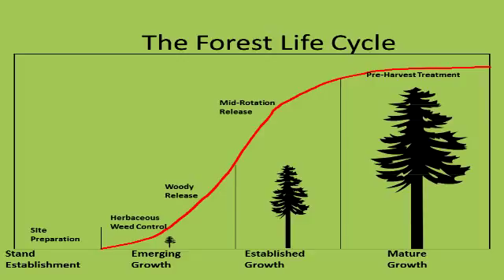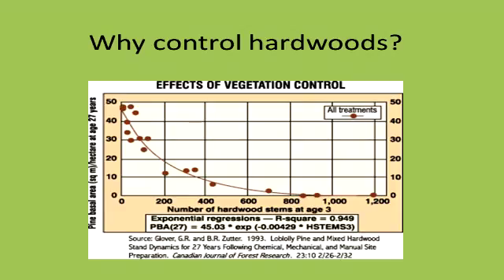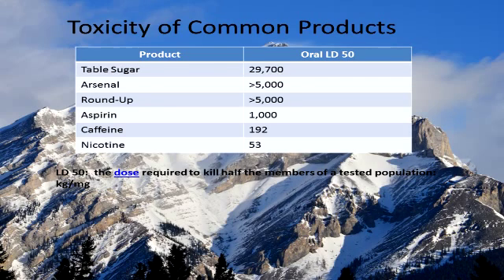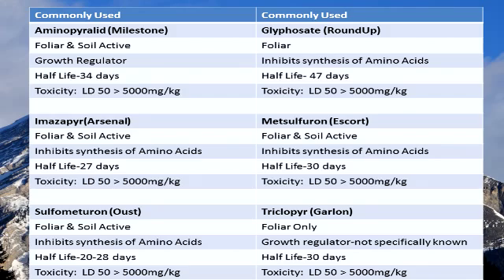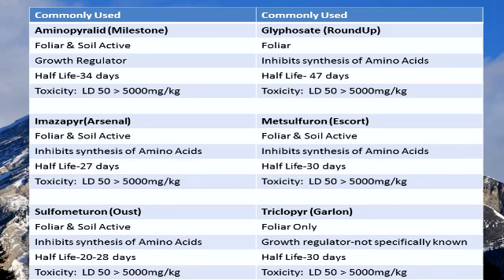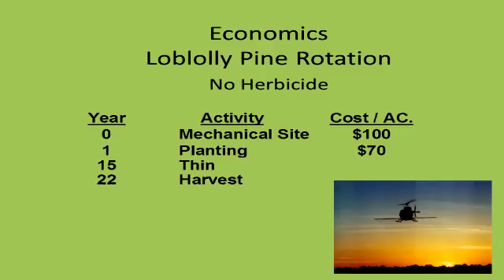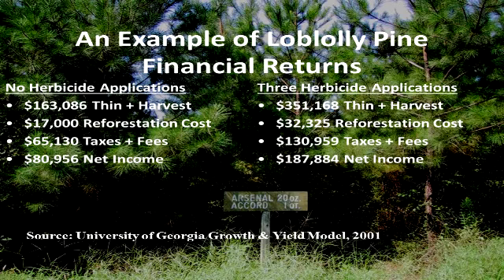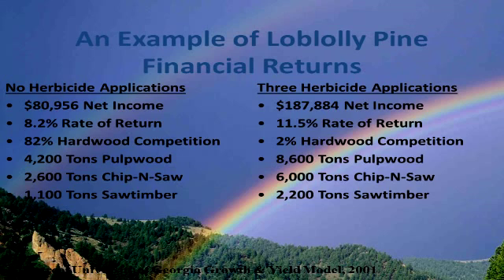Forest Herbicides to Improve Production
Meeting: 2015 Alabama Forest Owners' Association Annual Meeting. Video 9
Topic: Forest Herbicides to Improve Production
Speaker: Michelle A. Isenberg, Custom Air

The annual meeting has been divided into several videos. One video for each presentation. Make the video larger by pressing the four arrows at the bottom right of the video. You can find all of the available presentations that were filmed at the 2015 AFOA Annual Meeting at this

Video filmed & produced by: Alabama Forest Owners' Association (AFOA)